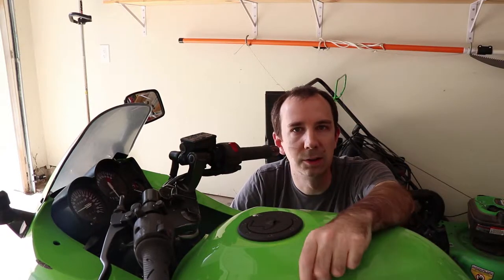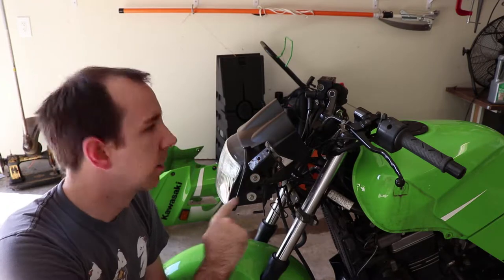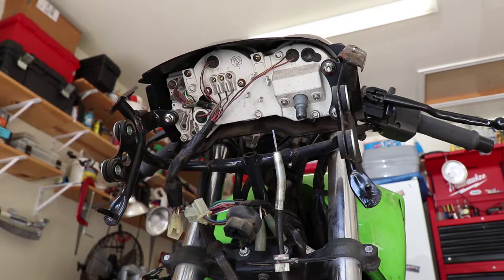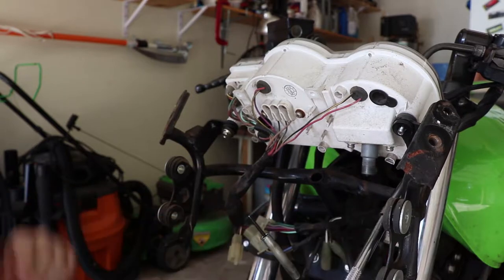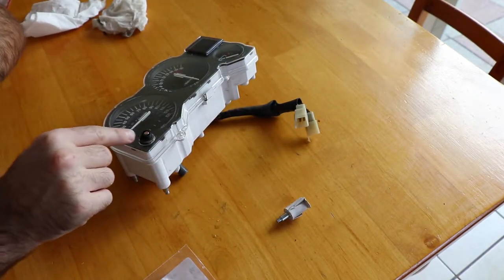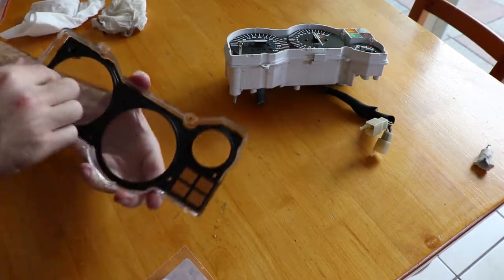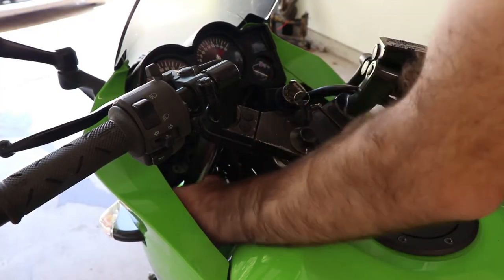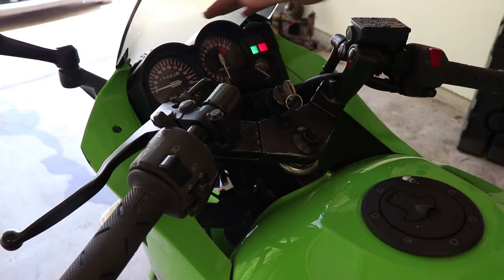2003 Ninja 250R Odometer Button Cover Replacement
This is kind of an oddball - the little rubber cover over the odometer reset button broke the other day, so I spent an afternoon fixing it.  This seems like something that could be pretty common, especially on bikes that spend a lot of time outdoors, but I've never heard of it happening before.

The Kawasaki part number for the replacement button cover is 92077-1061